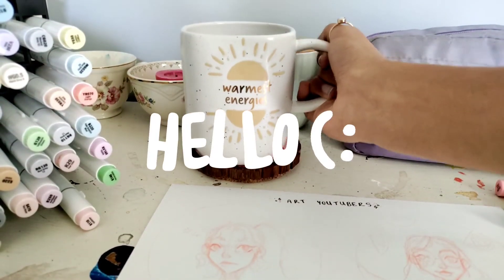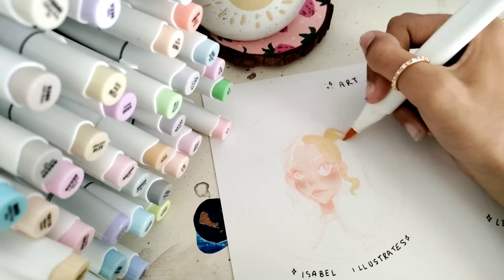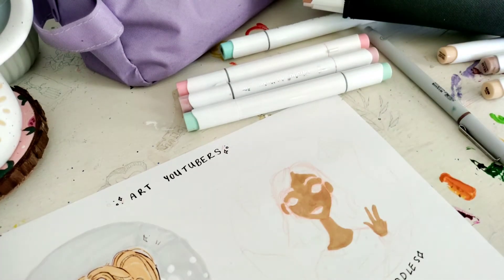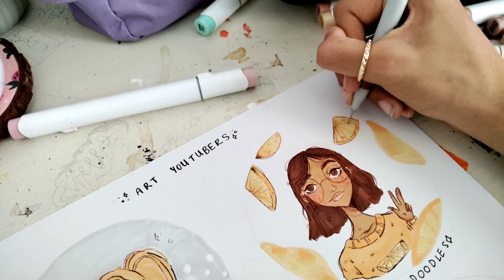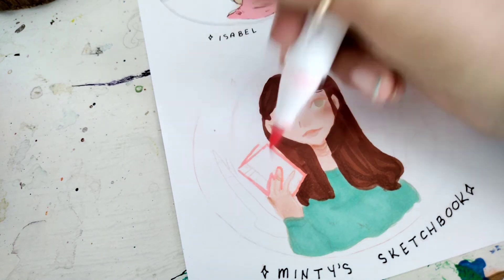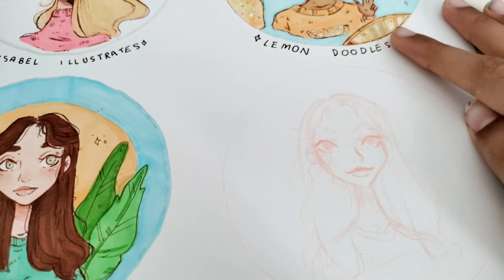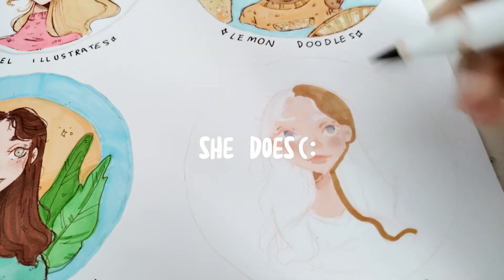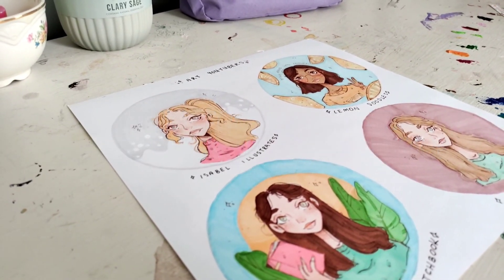I drew other ✨small✨ art youtuber's profile pictures in my style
~ I've seen this video done on many other art youtuber's channel, and wanted to try it for myself. I really enjoyed pushing myself to transform another artist's work into my style, and I definitely recommend you check out these lovely peeps!
This was definitely something different, lemme know in the comments if you want to see more videos like this(:
Have an amazing day! ((: